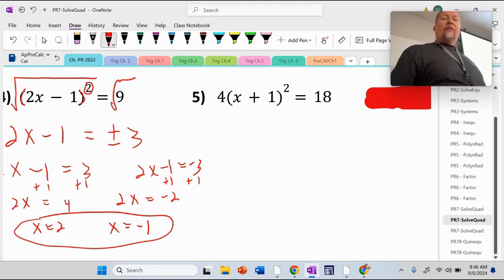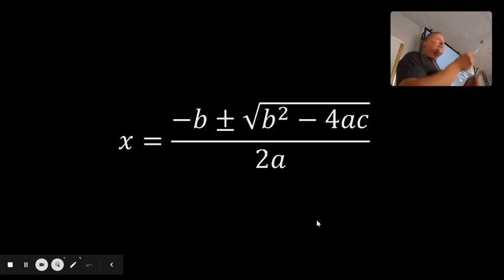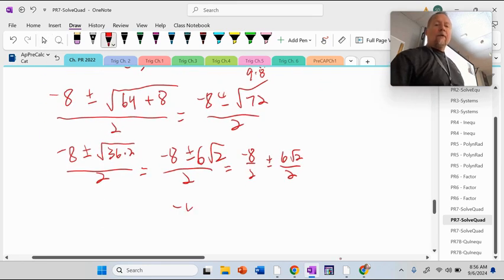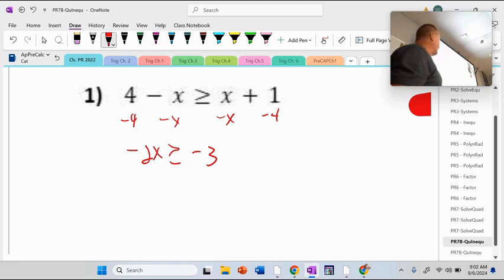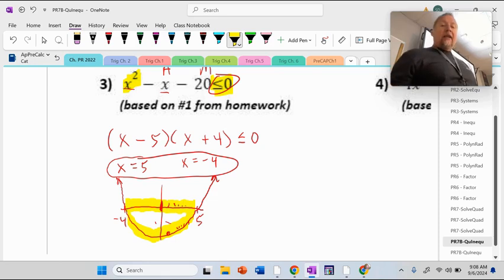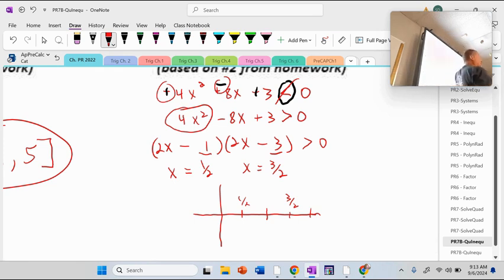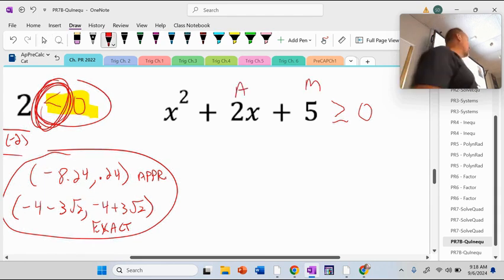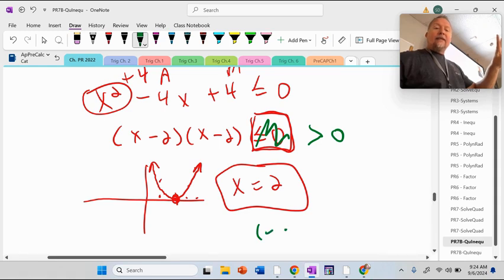Solve Quadratic equations and inequalities